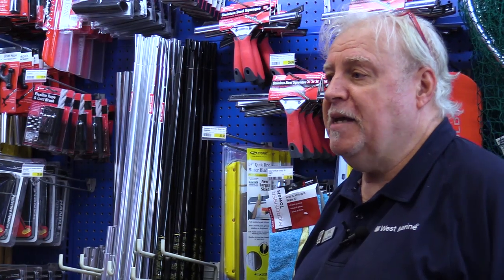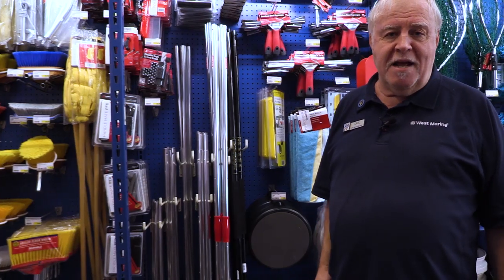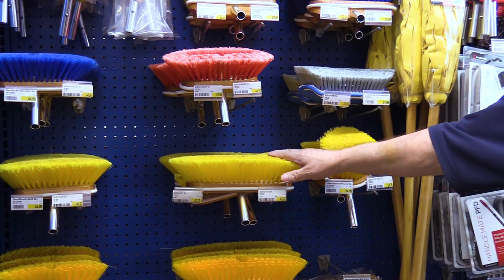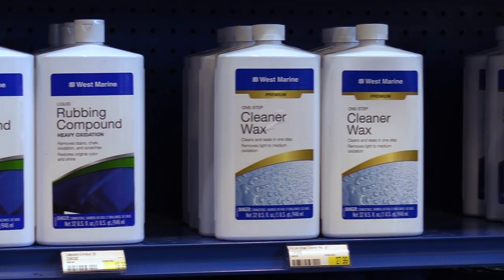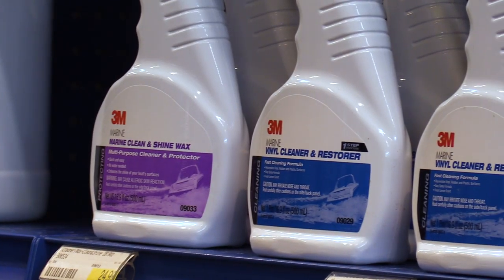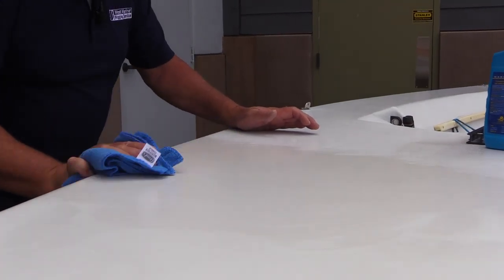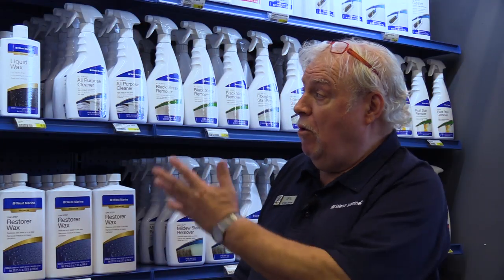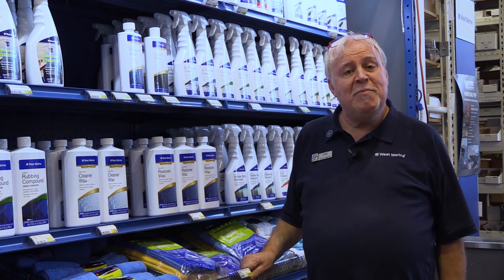Tools to Clean Your Boat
Clean your boat the right way. A good looking boat is the pride of its owner. Whether you're a new boat owner or have owned one for years, there are many items you'll need to turn your boat into the envy of the marina. West Marine Crew Member Carl Smith gives us the beginner's boat cleaning checklist.

For more information and to continue this discussion, join our online boating forum, The Dock Line

0:00 Intro
0:10 Buckets to Clean Your Boat With
0:25 Deck Brush Handle to Clean Your Boat With
0:40 Deck Brush to Clean Your Boat With
1:20 Boat Soaps Choices to Clean Your Boat With
1:43 Cleaner and Wax Combination Choices to Clean Your Boat With
1:55 Other Items Needed to Clean Your Boat With
2:49 Outro